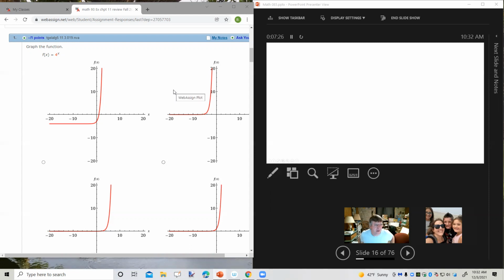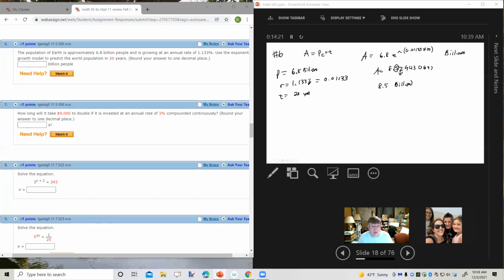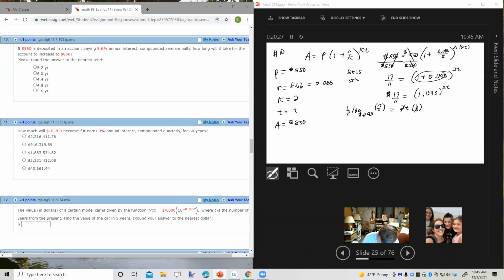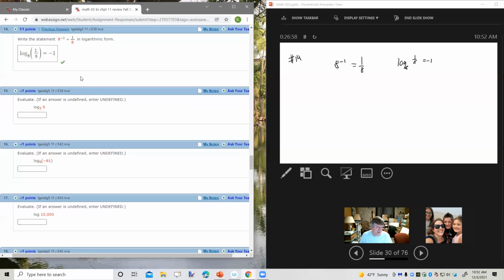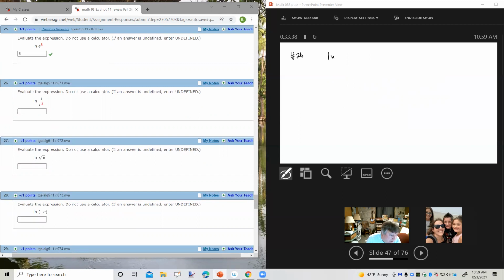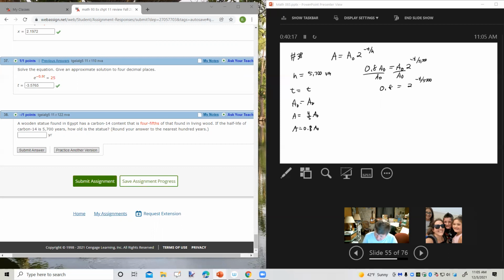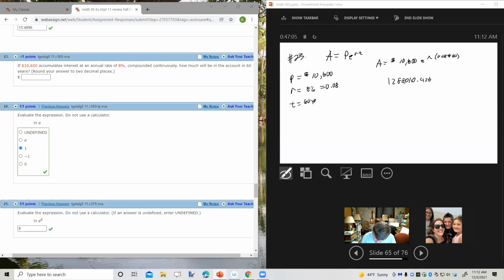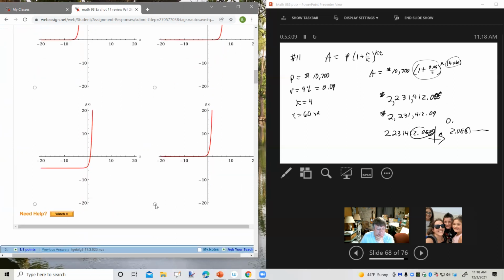Math 093 Fall 2021 Review for the Final Exam